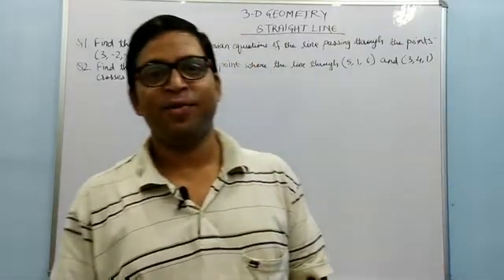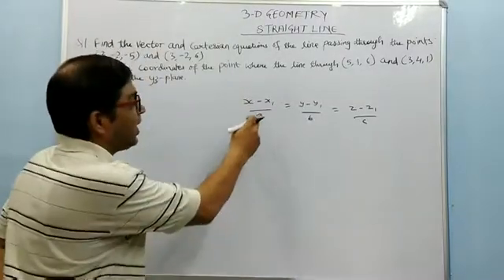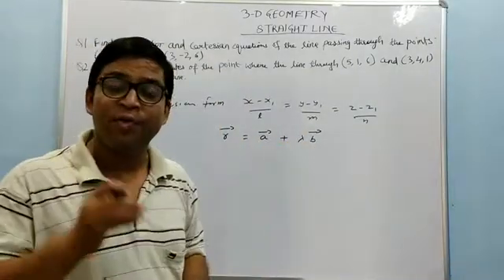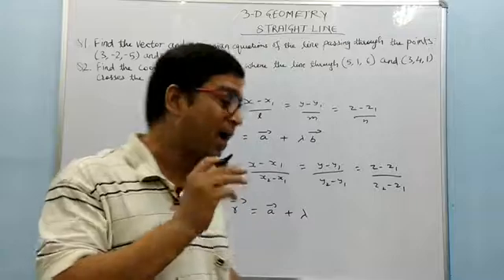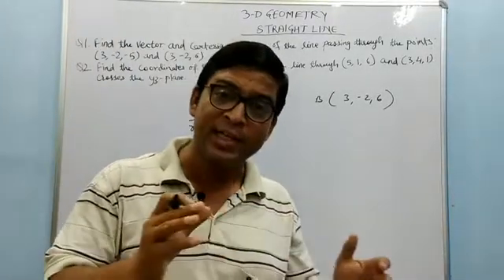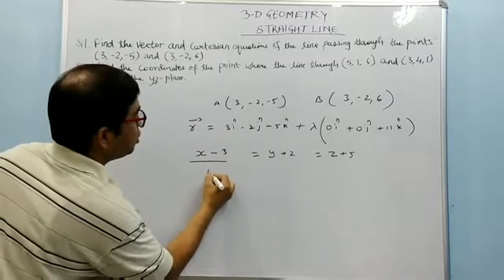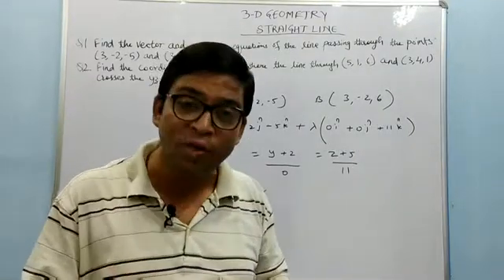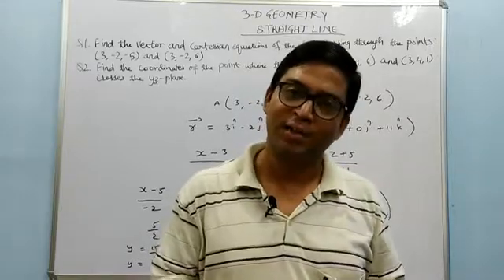3-D EQUATION OF STRAIGHT LINE